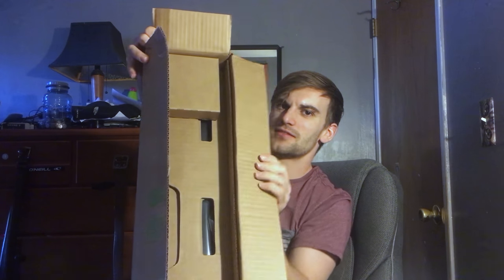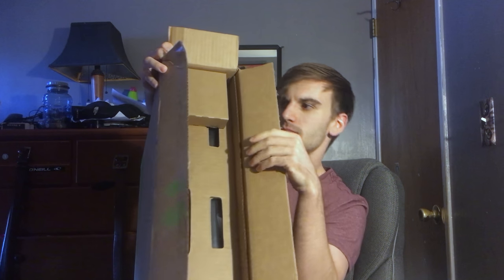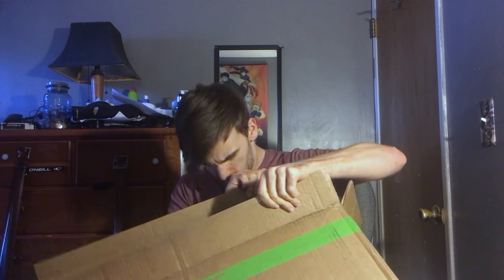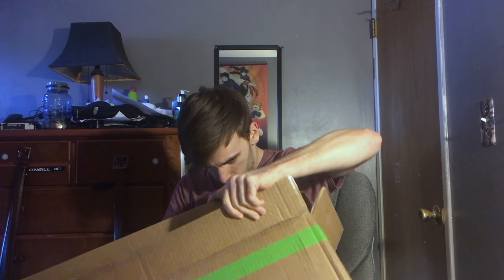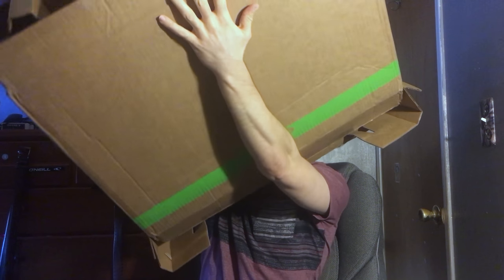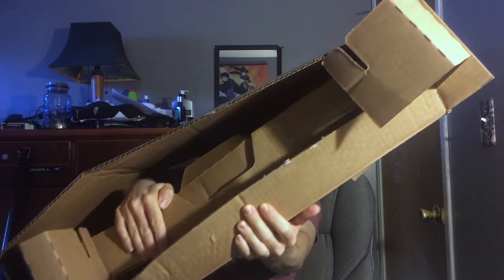UNBOXING MY NEW MONITOR! (FANS PAID FOR IT ON STREAM!)